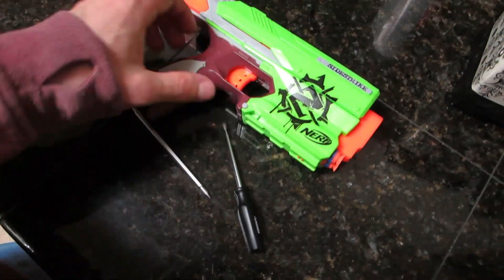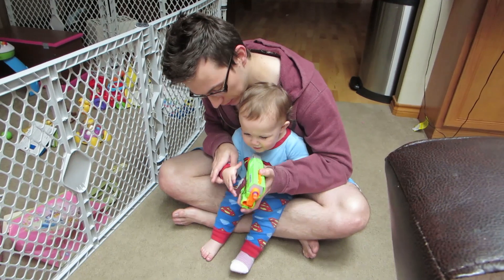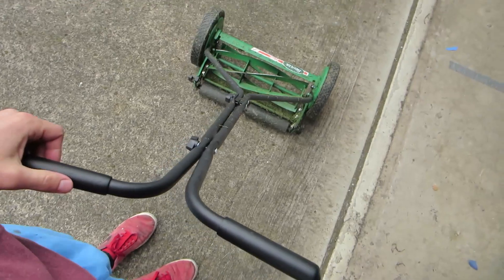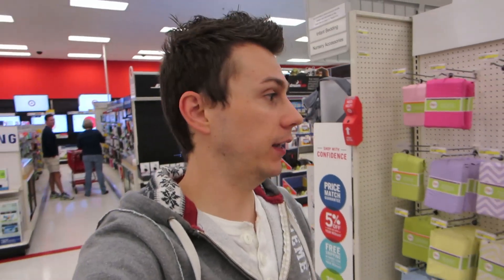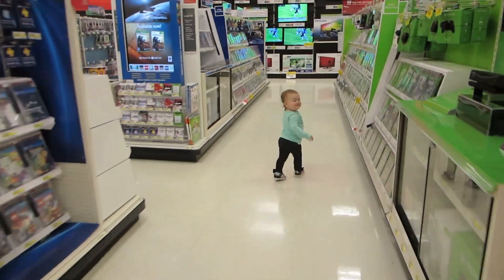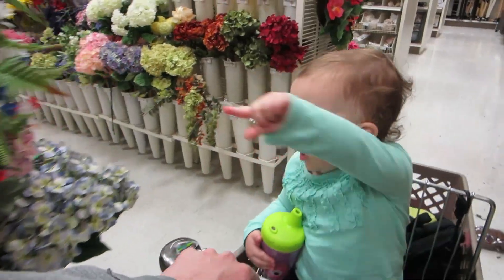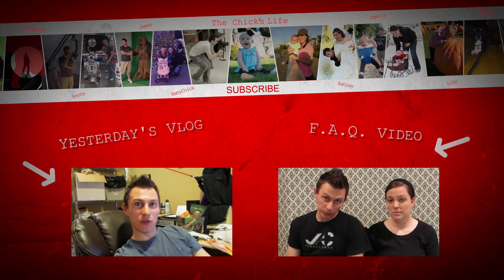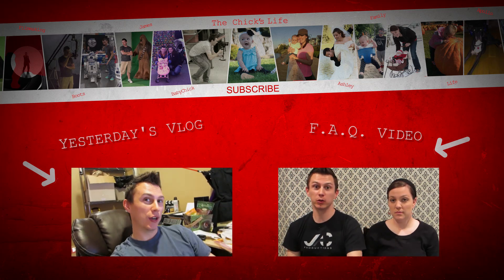You Can Do That To Nerf? (Day #123)